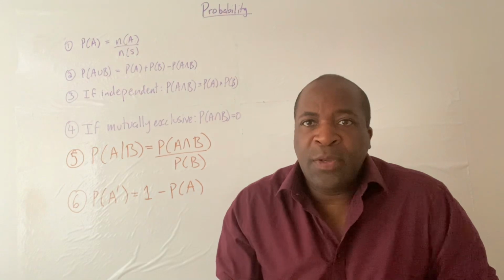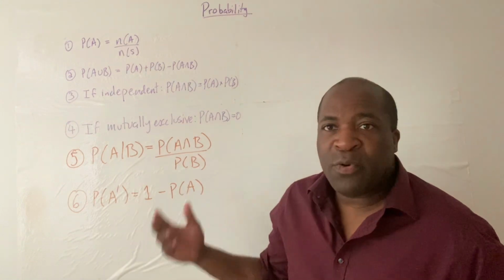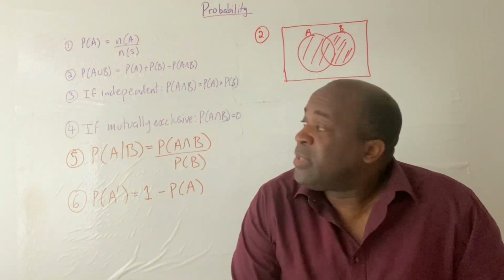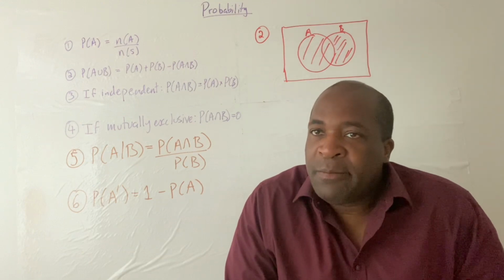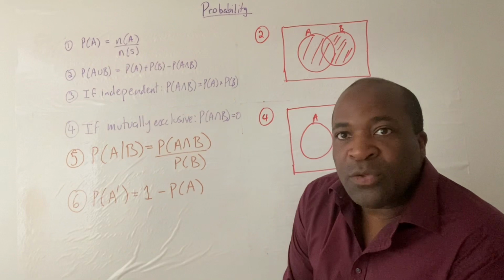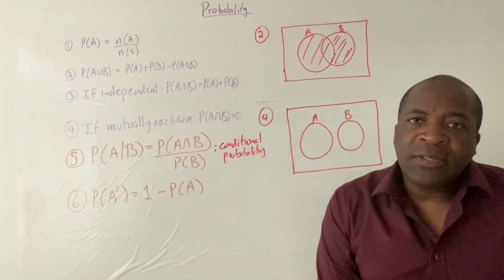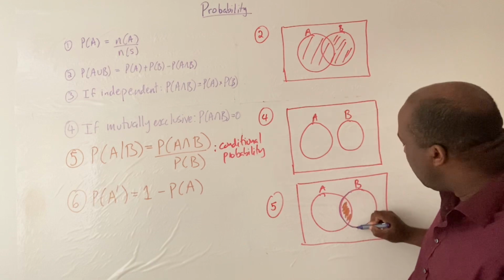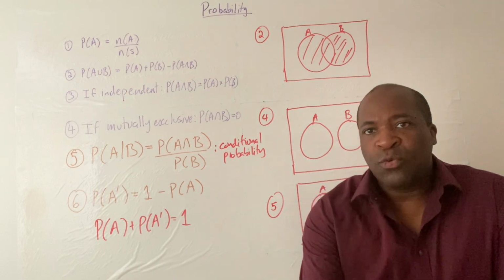A level probability rules